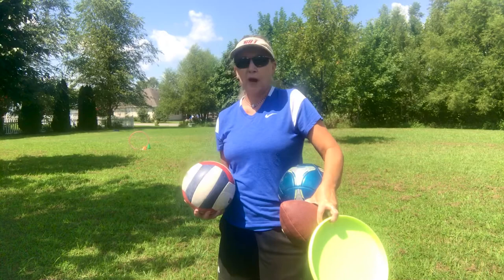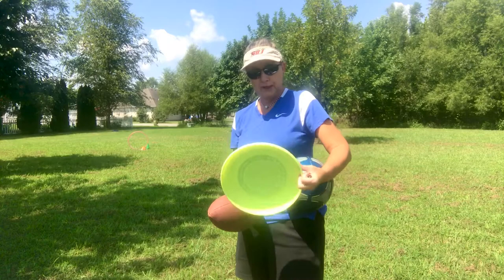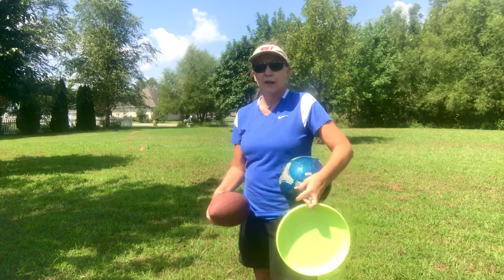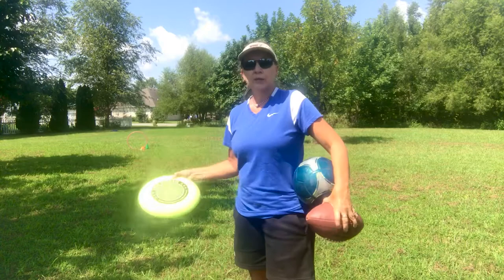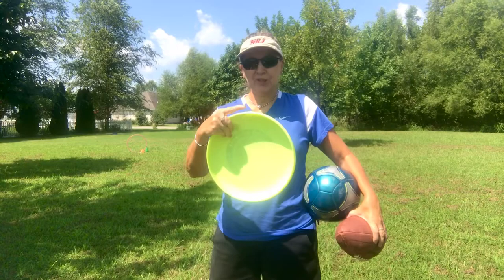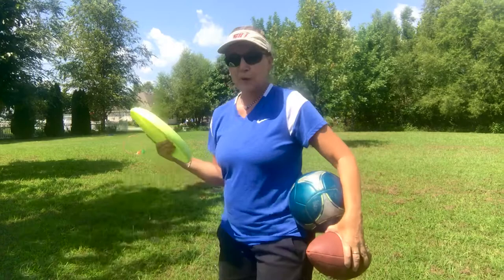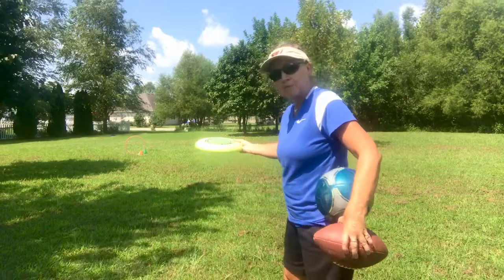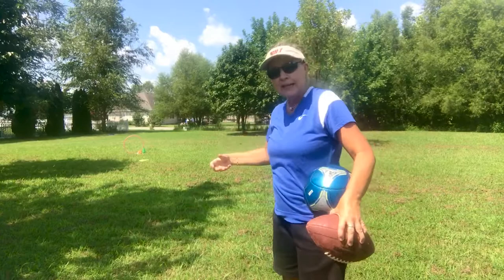PE Golf part 1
Coach Jurich, PE.
Teaching Physical Education in the time of Covid. Great activity for Elementary, JR High, or High School Physical Educating students. May be used worth a variety of equipment such as a Frisbee, Soccer ball, Volleyball, Football, or make your own ball out of Kroger/ Wal-Mart bags!